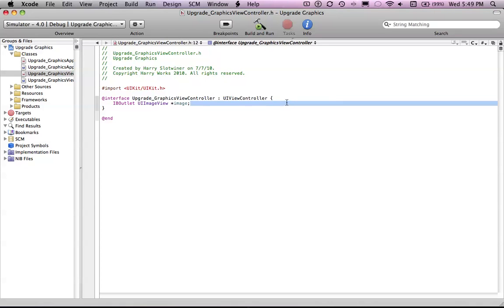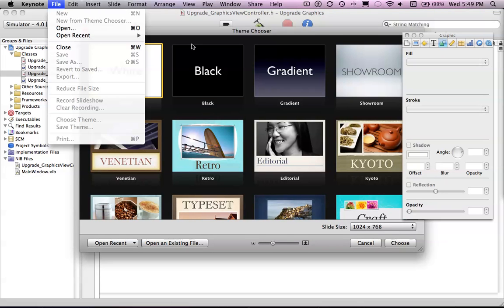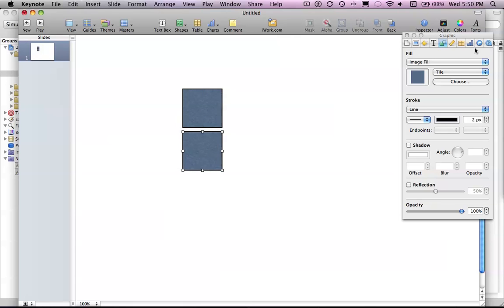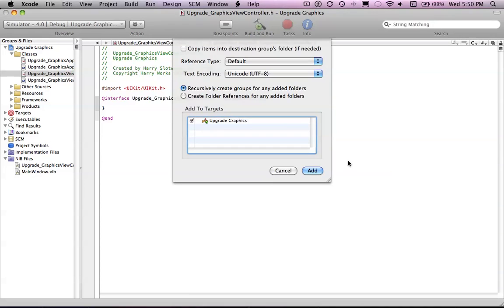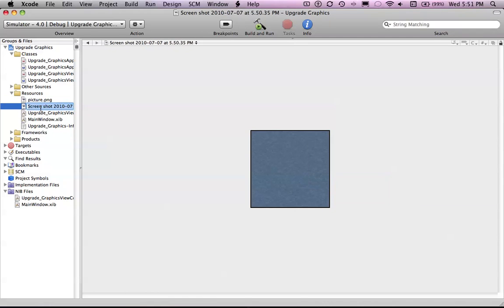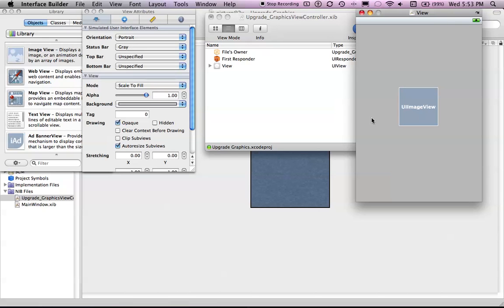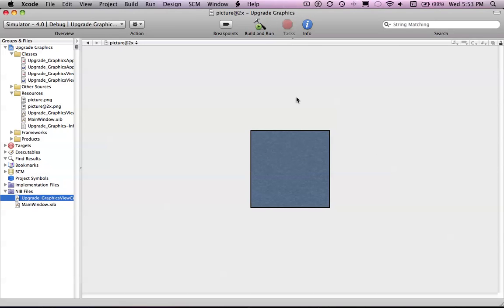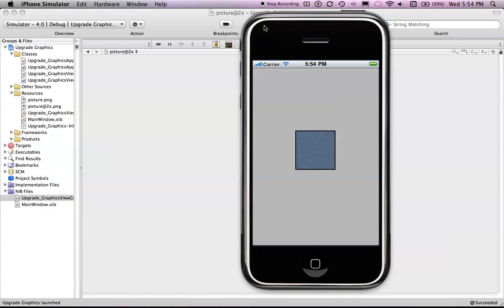Upgrading Graphics for iPhone 4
A tutorial on how to upgrade the graphics in your applications.